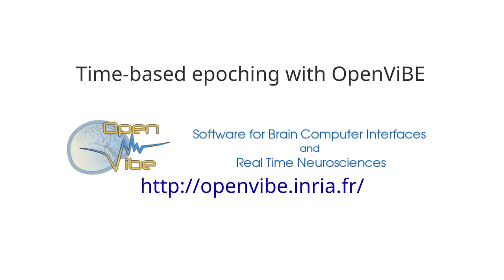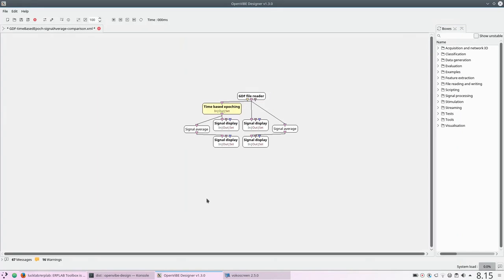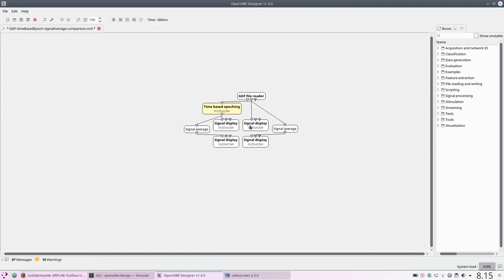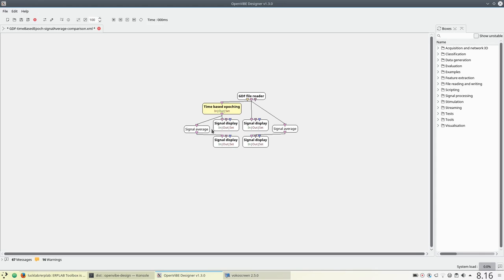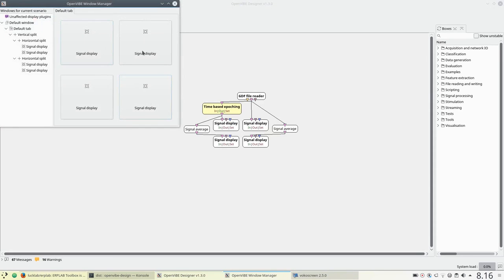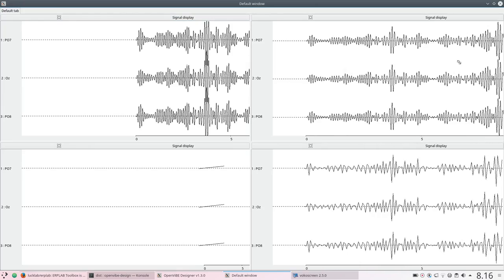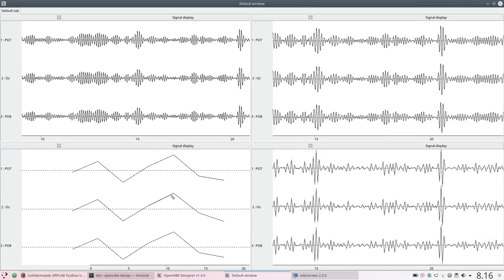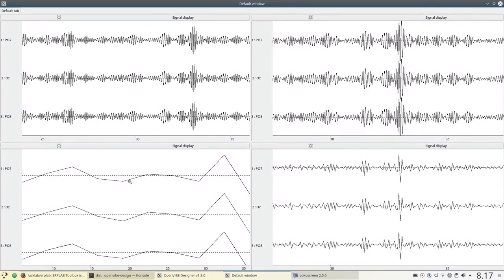OpenViBE time based epoching example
Quick example of EEG time-based epoching with OpenViBE Designer.